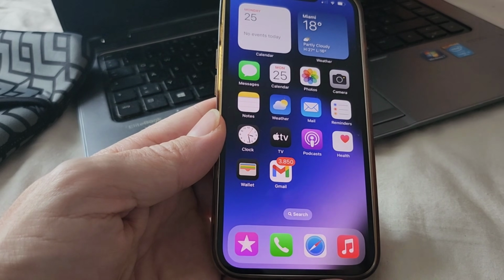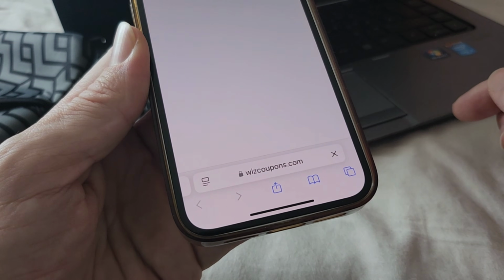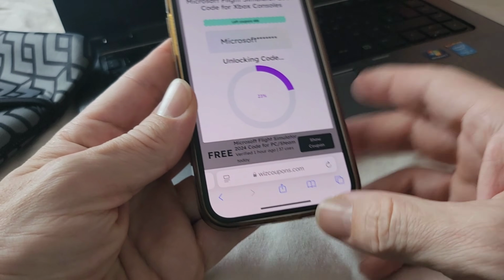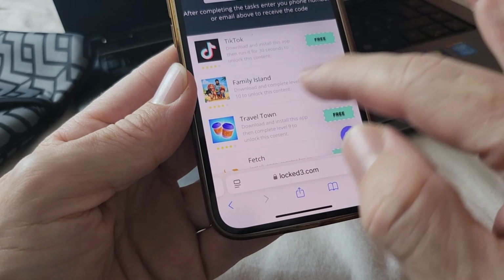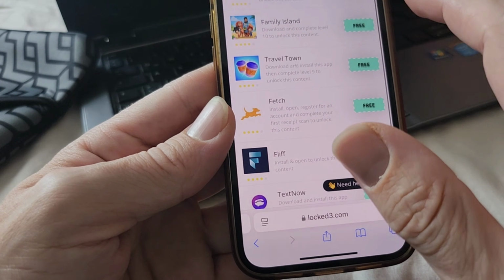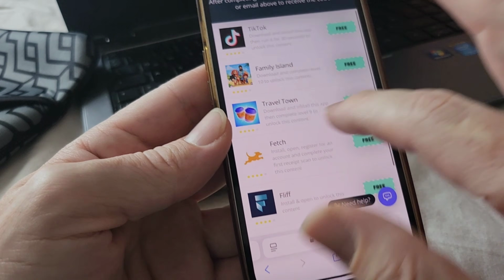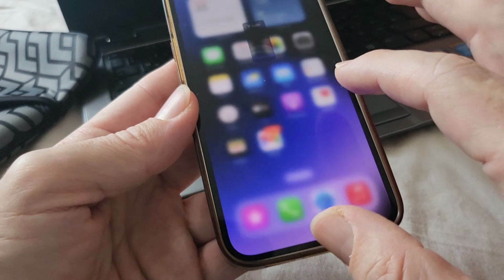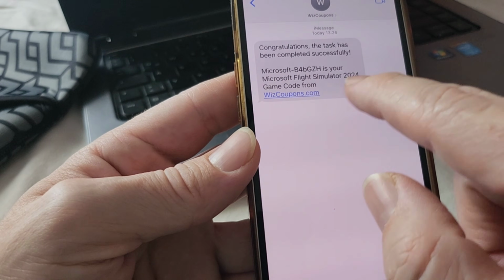Microsoft Flight Simulator 2024 FREE ✅ How to get Microsoft Flight Simulator 2024 for FREE (Xbox,PC)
Today's special tutorial will be showing exaclty how to get Microsoft Flight Simulator 2024 for free on xbox, pc. Microsoft Flight Simulator 2024 is a brand new and as a result it carries a pretty hefity price tag, a price tag some of simply cannot afford!

I spent hours this morning trying different methods and i finally managed to find a working way to get Microsoft Flight Simulator 2024 for completely free. So sit back, relax and learn how YOU can get a free digital copy of this amazing game in under 10 minutes.